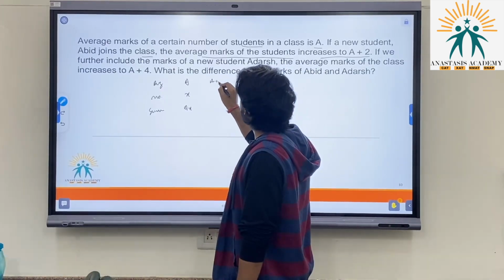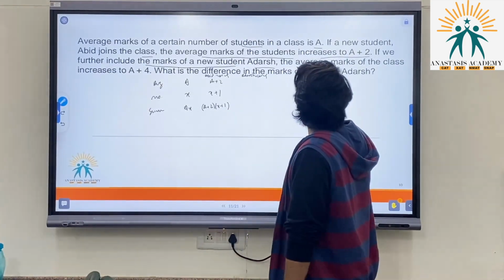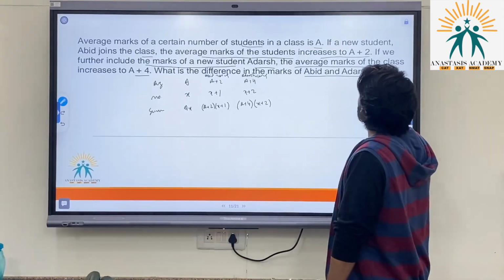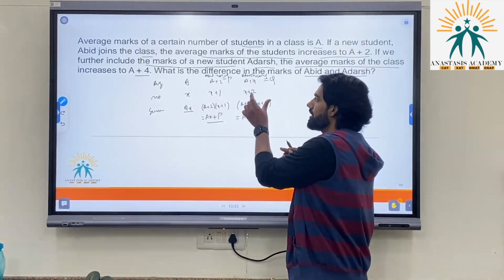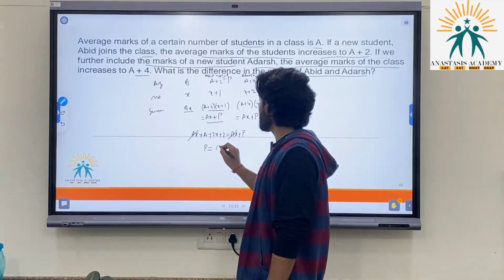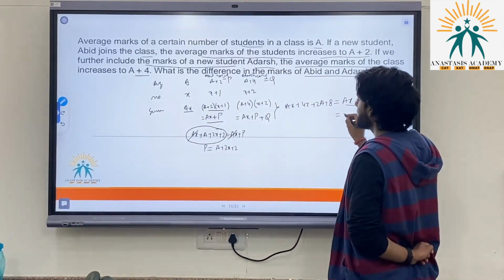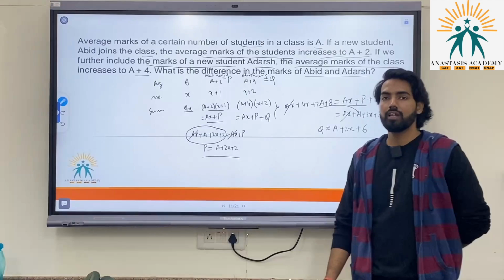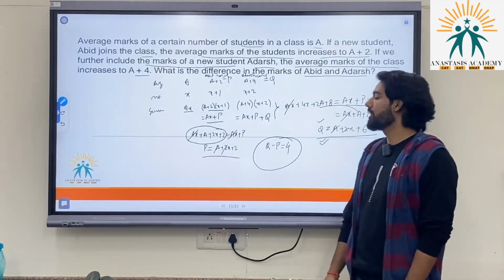CAT 2026 Quant Question of the Day -39 | Final Sprint to CAT | Daily Practice for MBA Entrance Exams